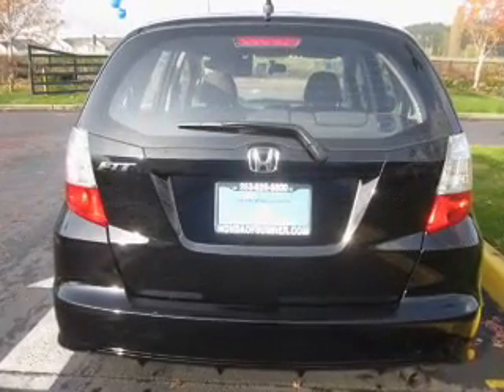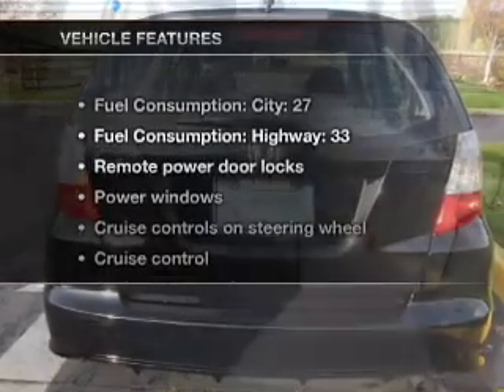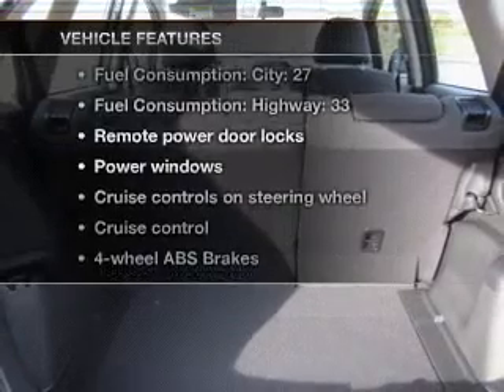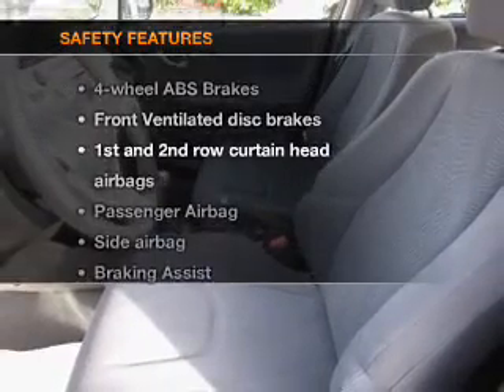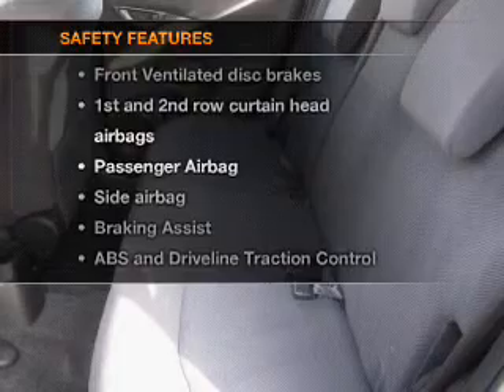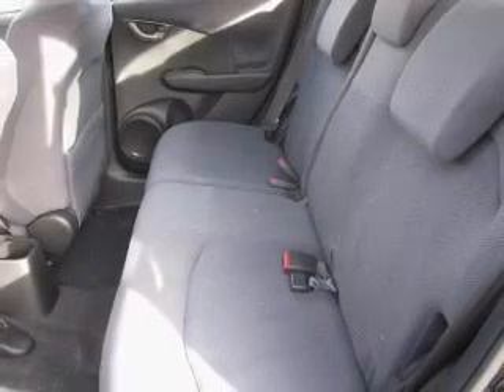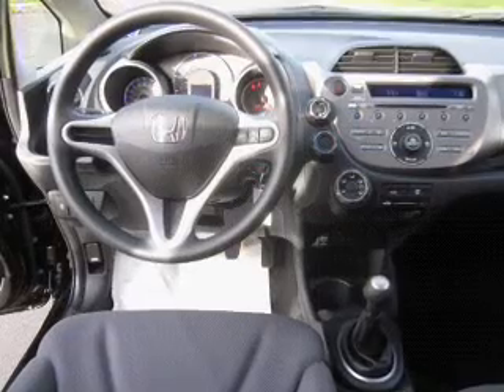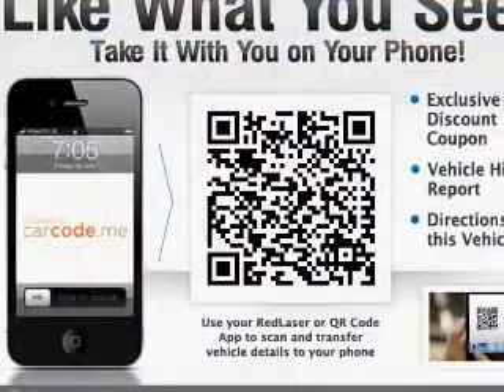2012 Honda Fit - Sumner WA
Year: 2012
Make: Honda
Model: Fit
Trim: Base
Engine: 1.5 liter inline 4 cylinder 16 valve
Transmission: 5-Speed Manual
Color: Black
Mileage: 25
Address:
16302 Auto Lane